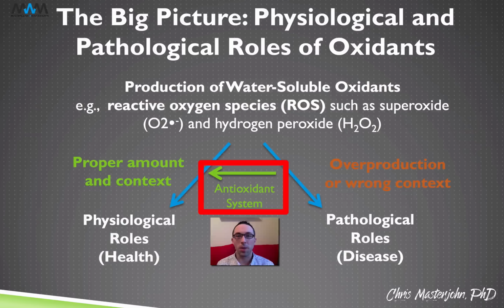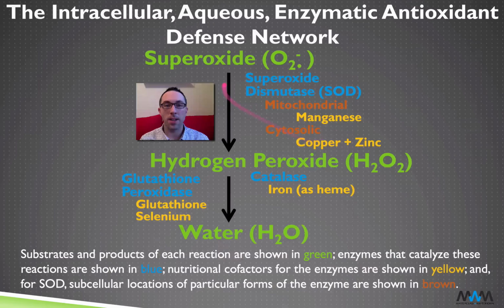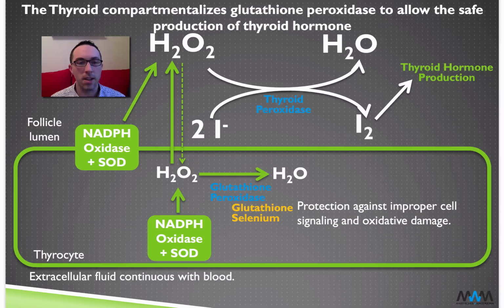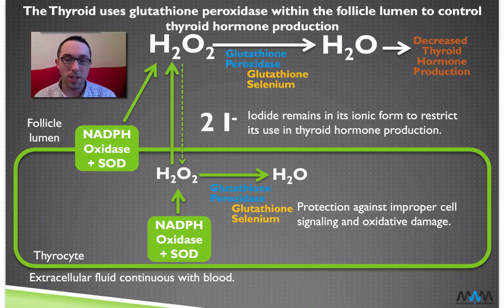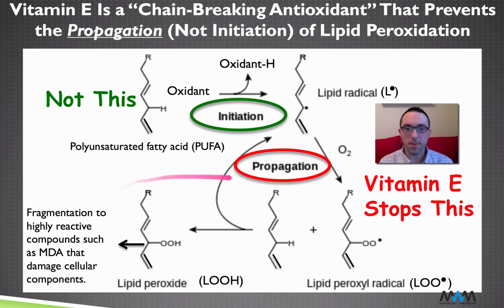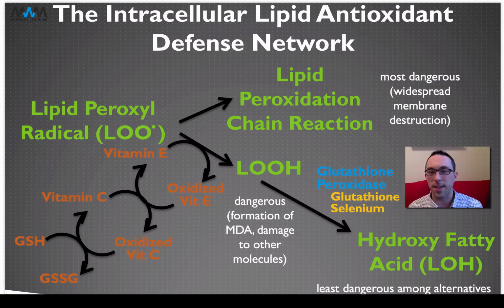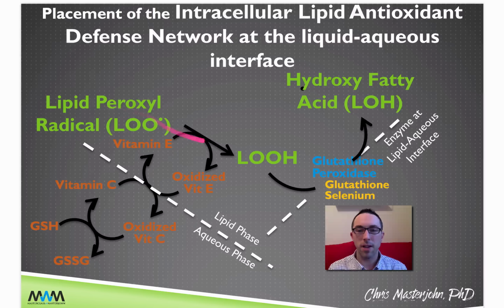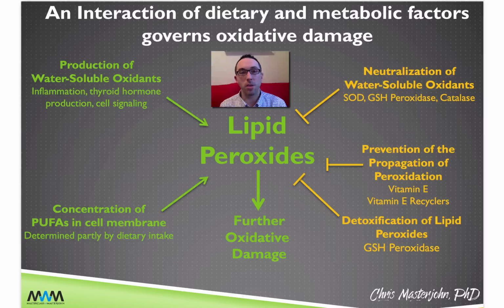Introduction to the Antioxidant System | Masterclass With Masterjohn 1.3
How the antioxidant defense system uses zinc, copper, manganese, heme iron, selenium, glutathione, vitamins E and C, and glutathione to direct oxidants away from their disease-producing pathological roles and toward their physiological health-promoting roles.

The first three lessons are available for preview on YouTube.